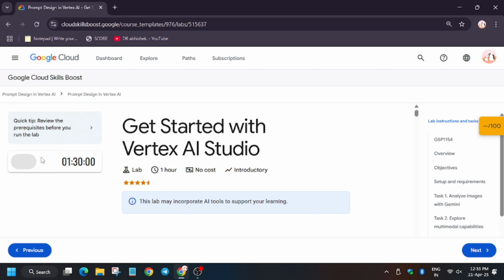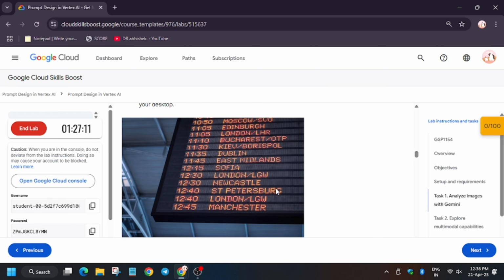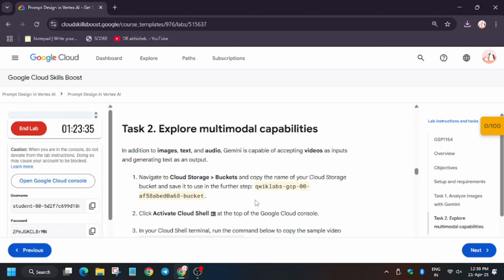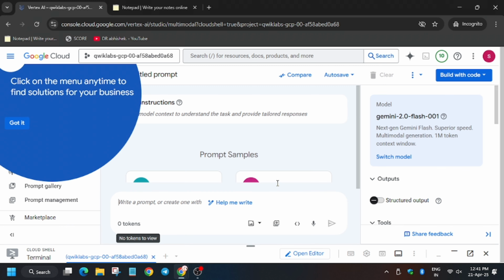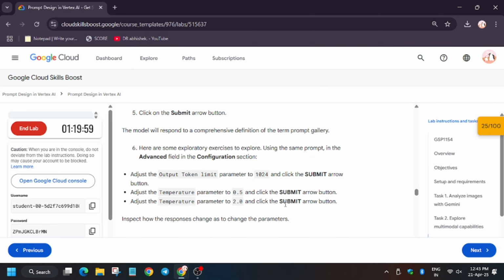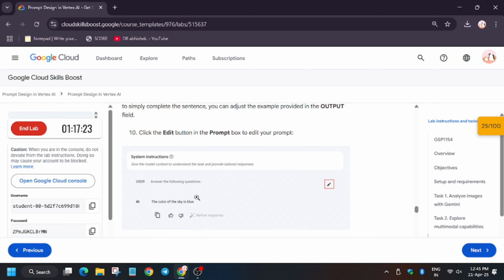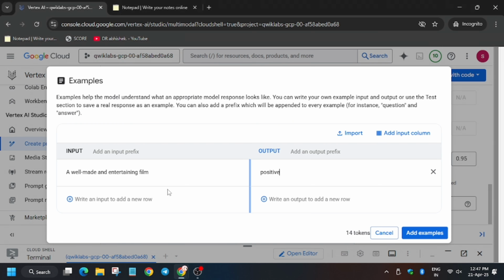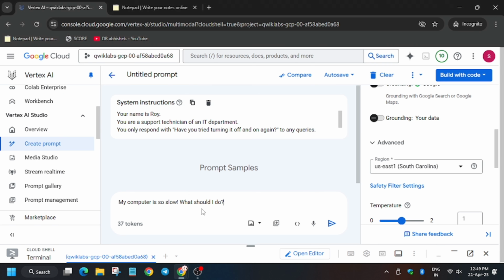Get Started with Vertex AI Studio || GSP1154 || Complete Guide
🔗 Join the Journey:
📚 Learning Resources

🔍 Common Queries
qwiklabs
arcade facilitator